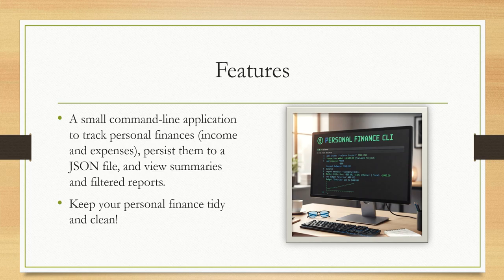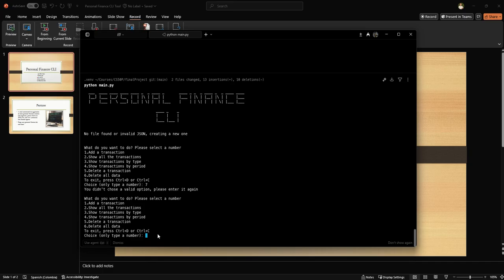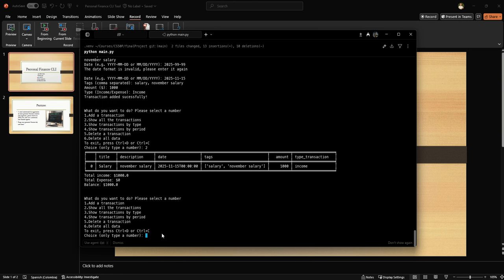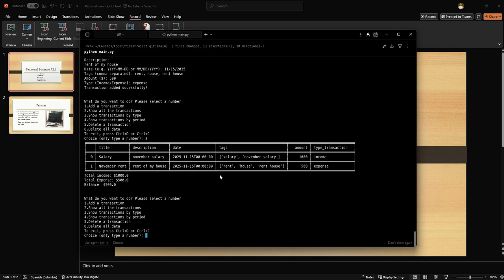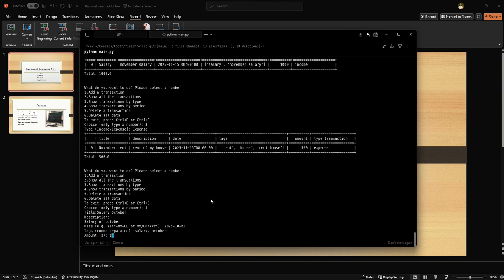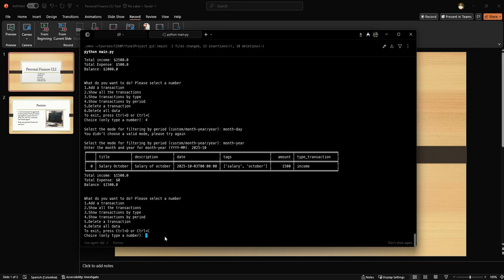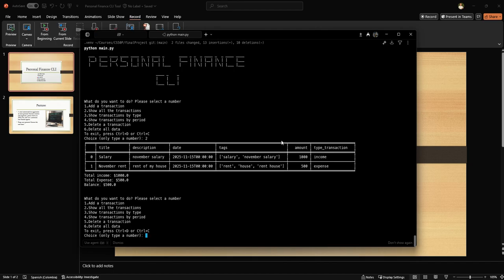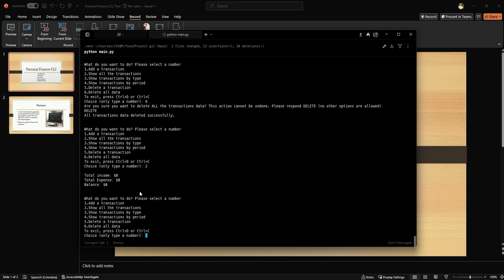CS50P Juan Toro's Final Project: Personal Finance CLI